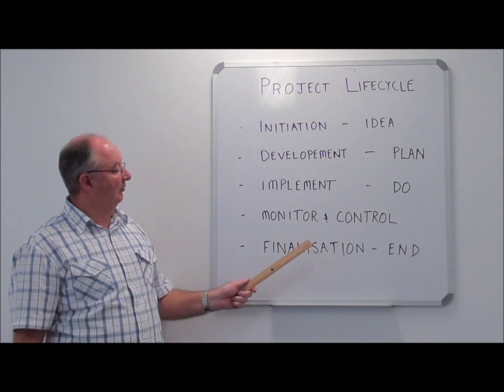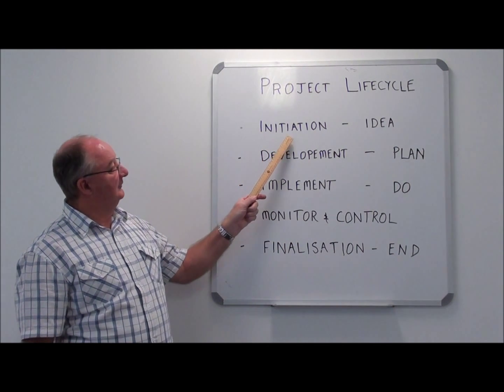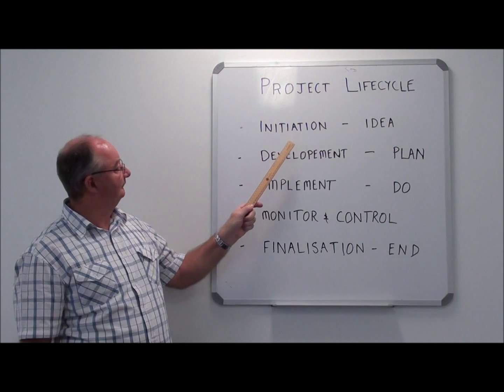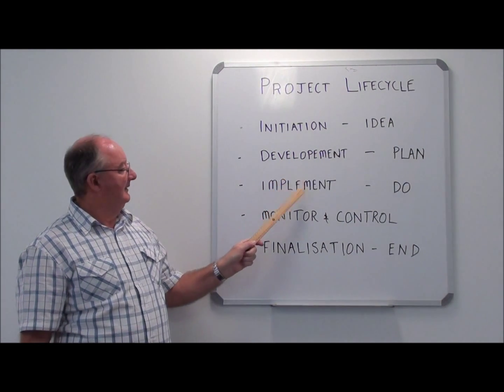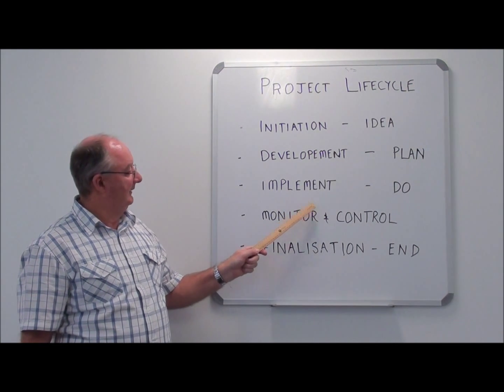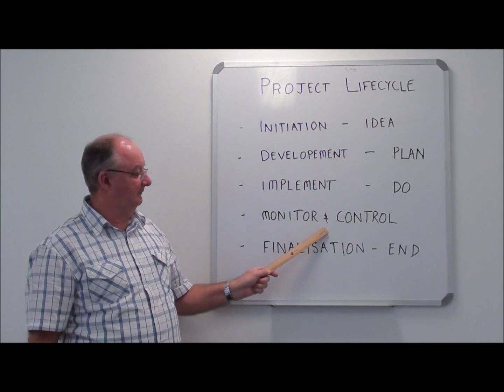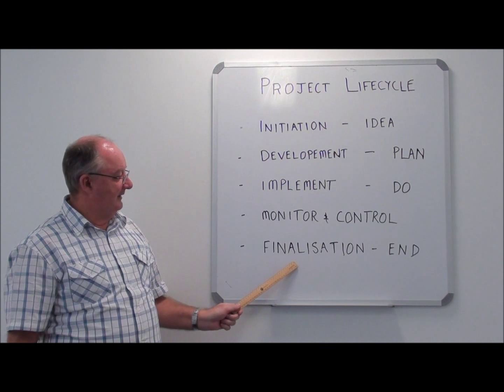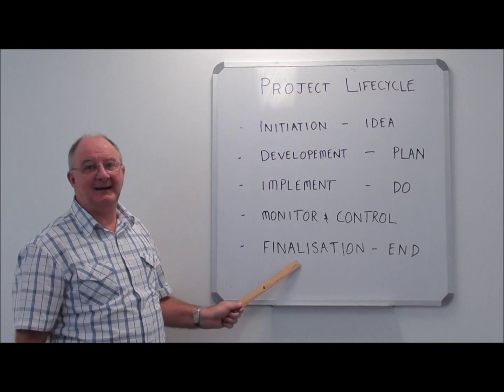PROJECT LIFECYCLE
Project Management tutor Graeme Cain explains the Project Lifecycle.